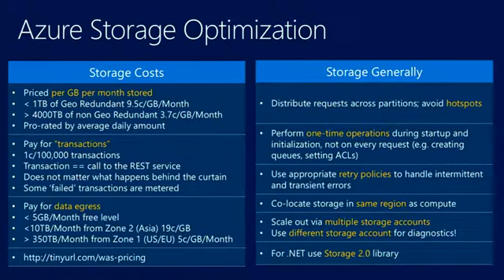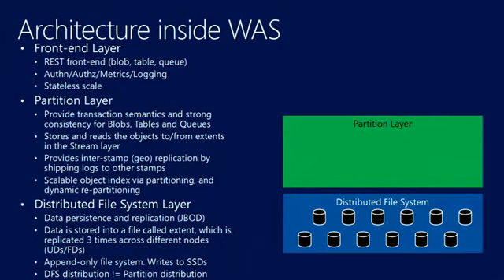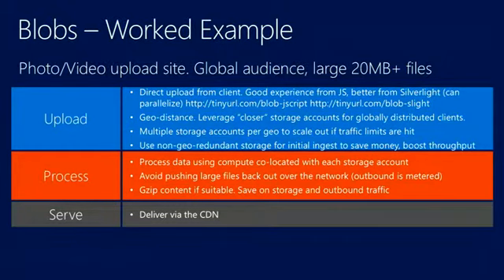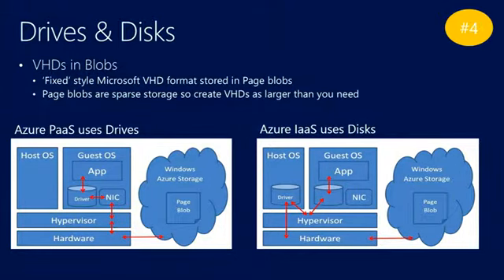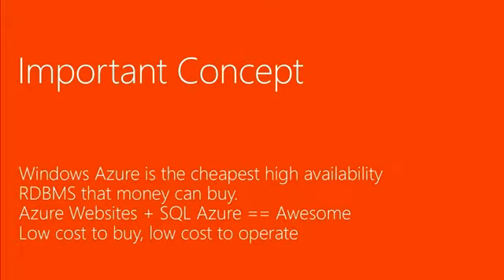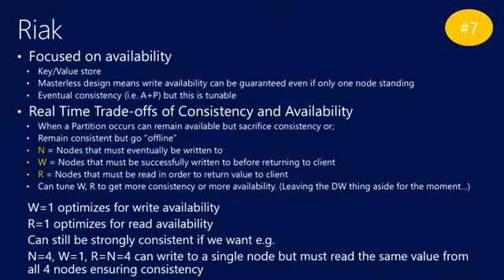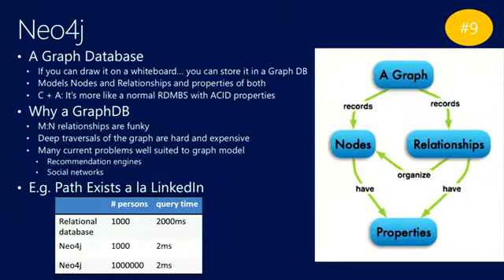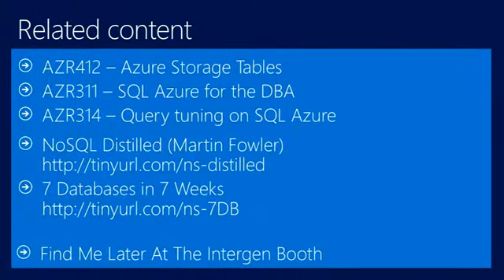TechEd New Zealand 2013 So Many Ways to Skin The Cat